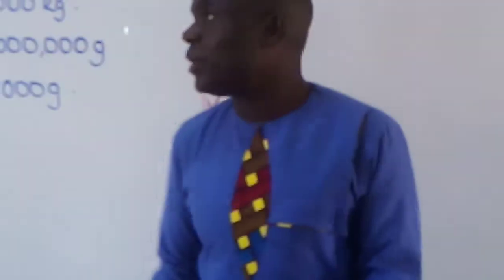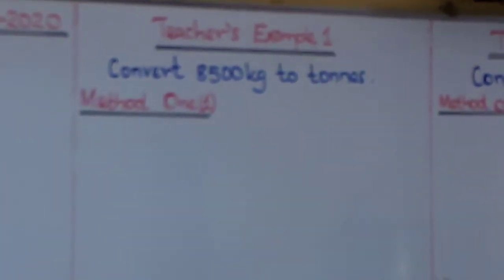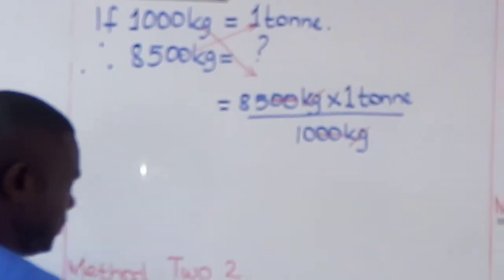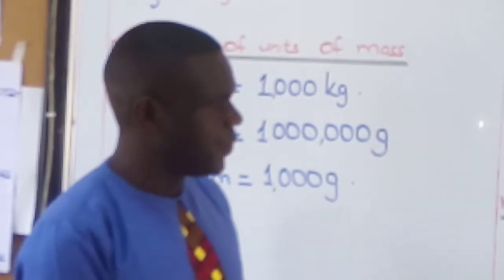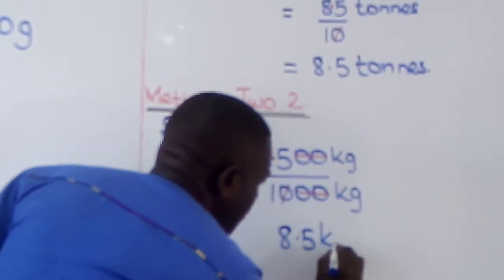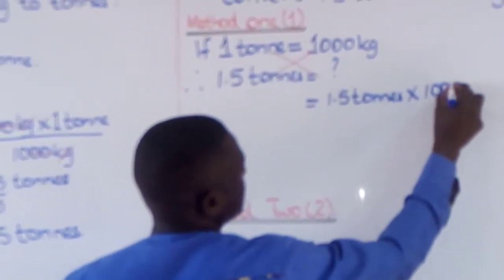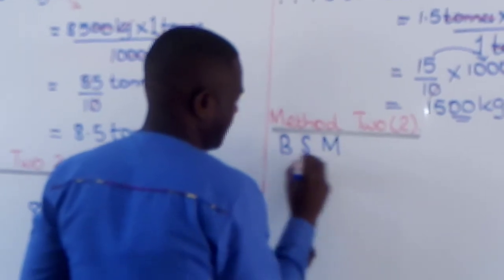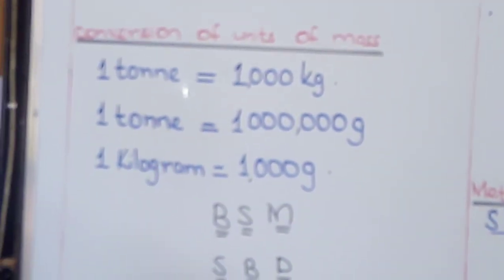Std 6 Mathematics lesson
Conversation of units of mass